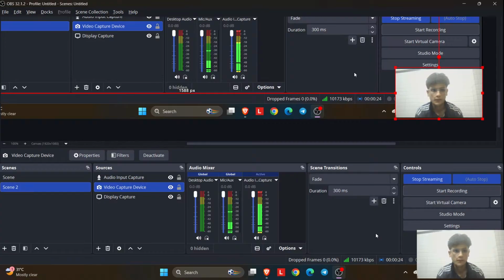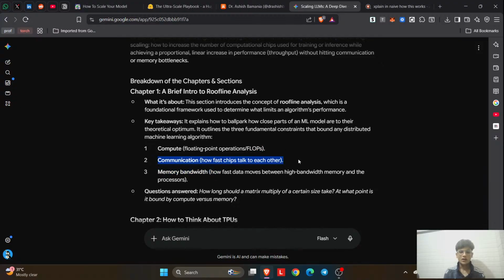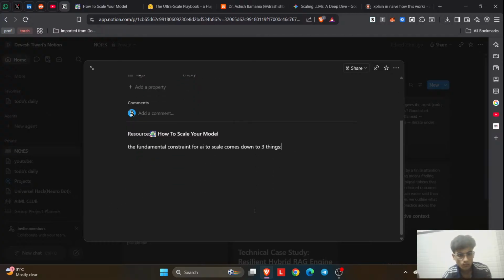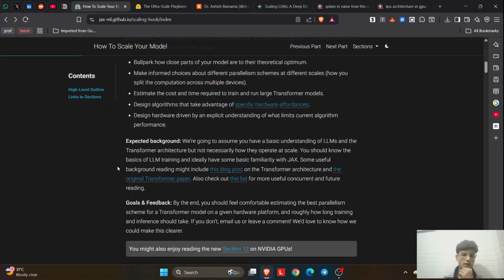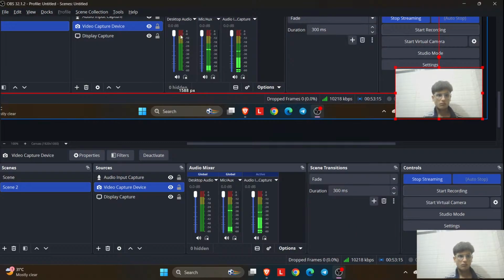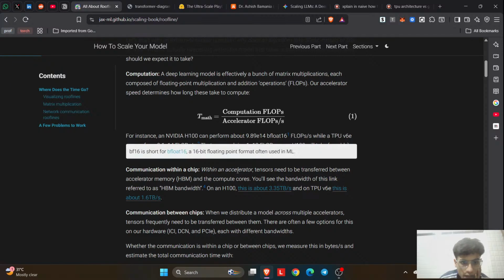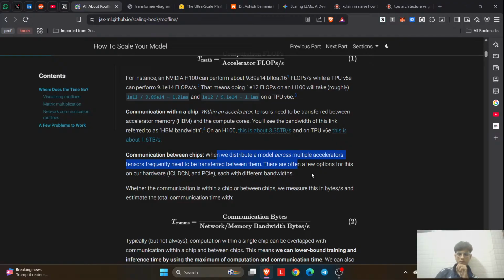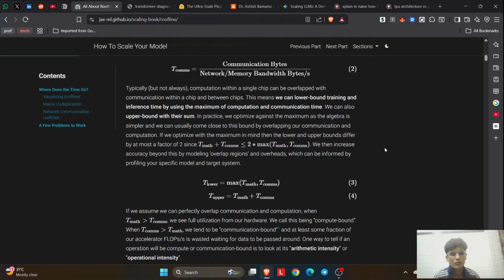AI Stream: demystify the science of scaling language models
exploring the scaling llms resource